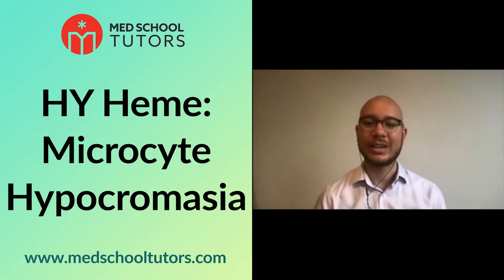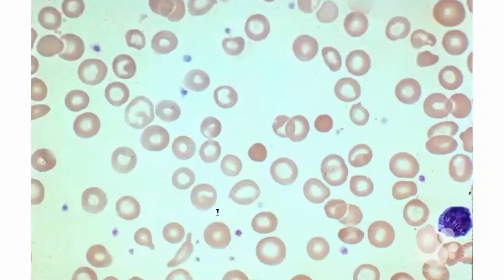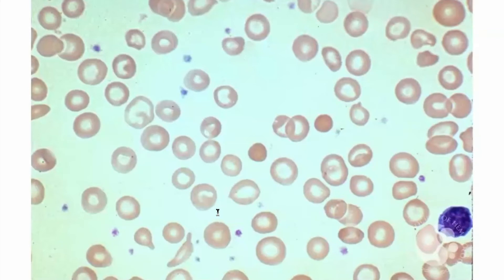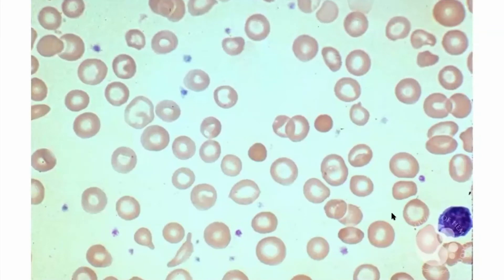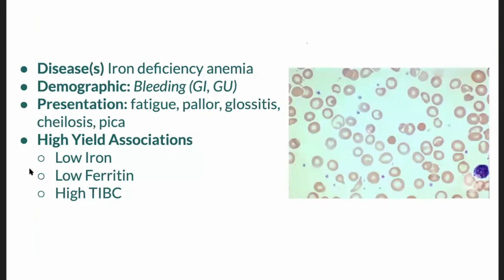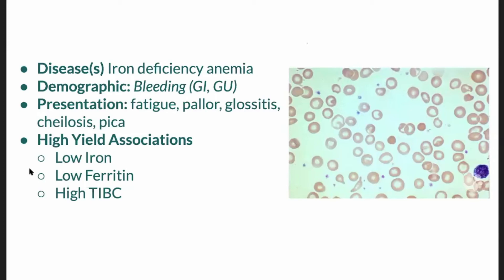Microcyte Hypocromasia & High Yield Associations — Hematology for the USMLEs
Dr. Murdock walks you through identifying microcyte hypocromasia and the associated diseases, demographic, presentation and other high yield associations that are important to know for your USMLE, COMLEX and the wards!